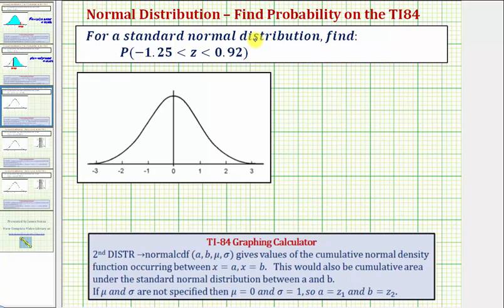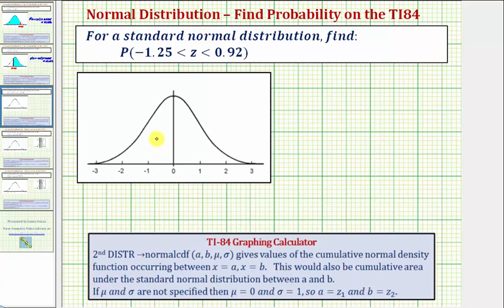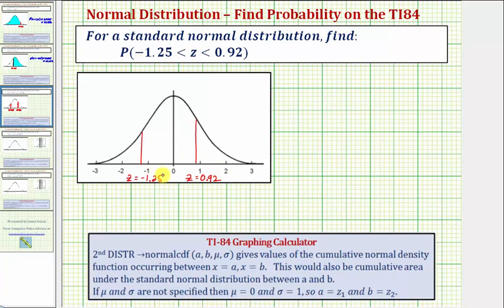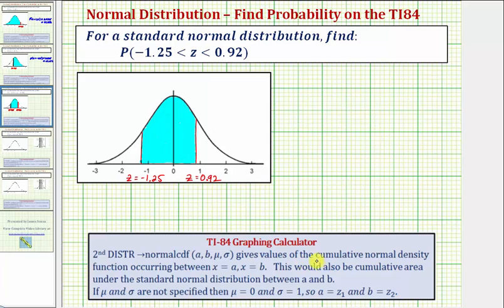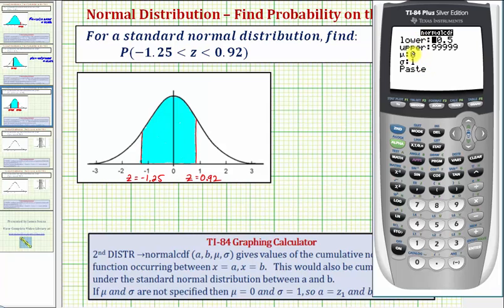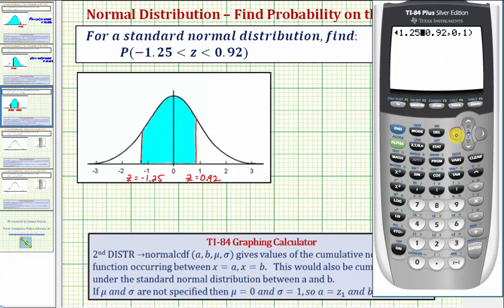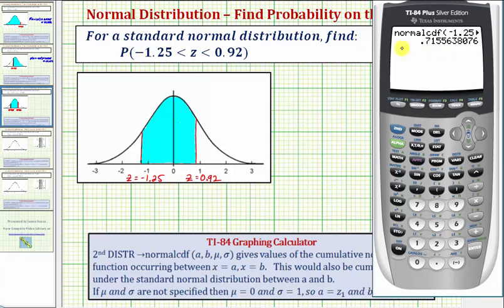Ex 3: Find the Probability of a Z-score Being Between Two Z-score on a Newer TI84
This video explains how to use a newer TI84 graphing calculator to determine the probability that a z-score is between two given z-scores for a standard normal distribution.